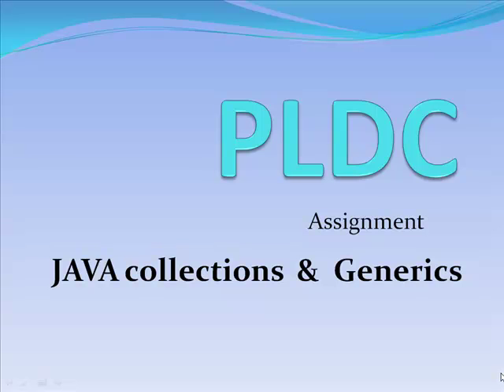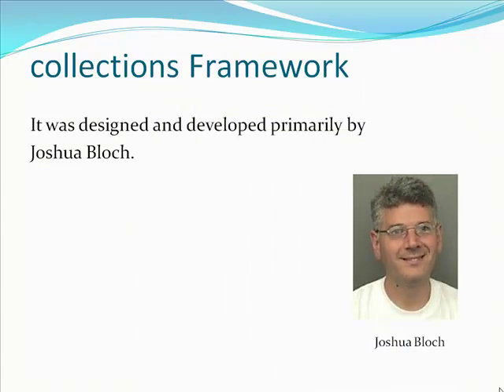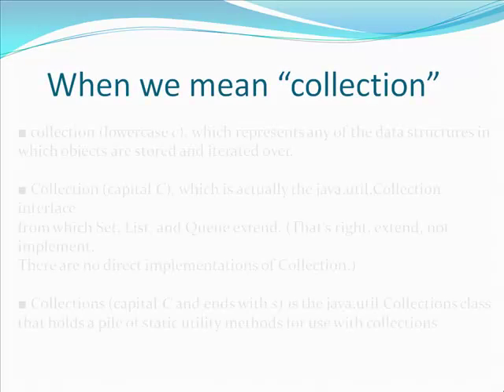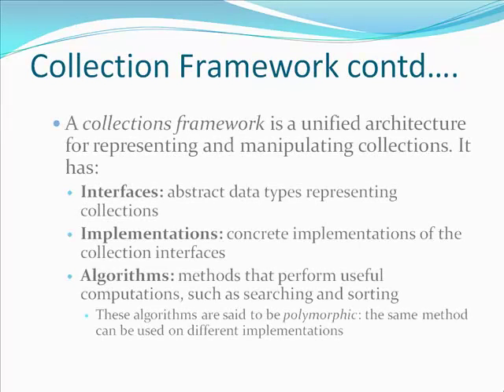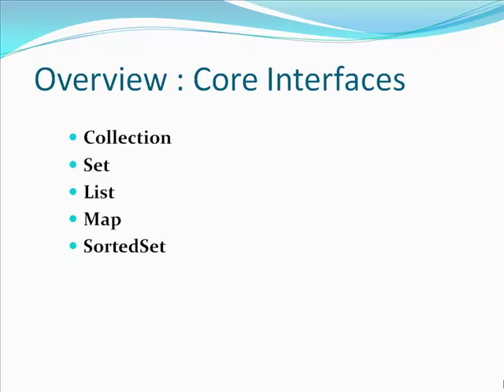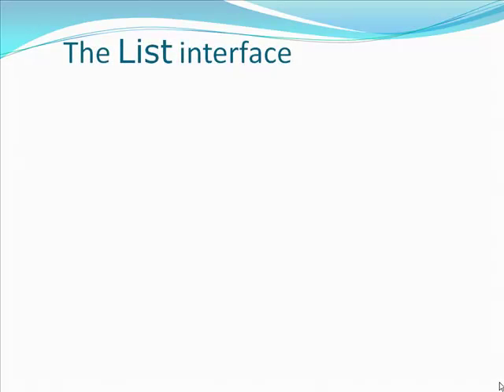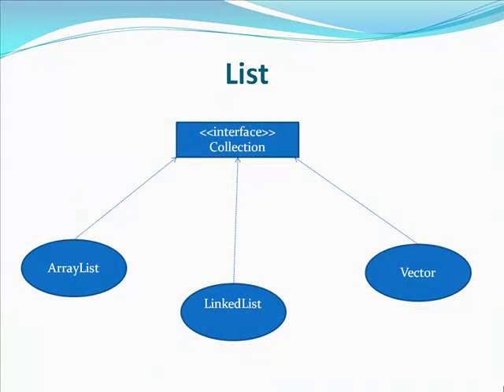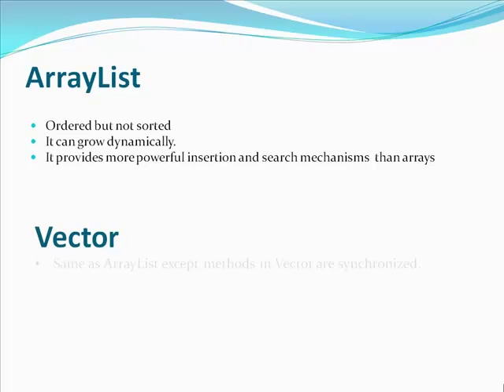SLIIT PLDC-2010-Assignment-JAVA collections & Generics-part1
SLIIT PLDC 2010 Assignment about framework of JAVA collections & JAVA Generics.This session will cover JAVA collections.